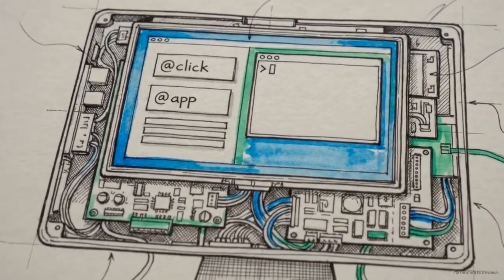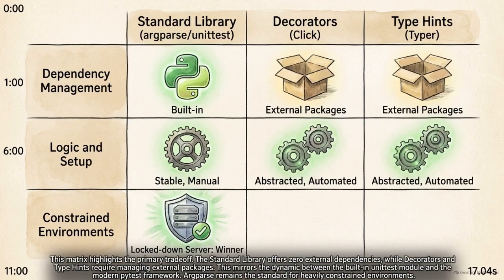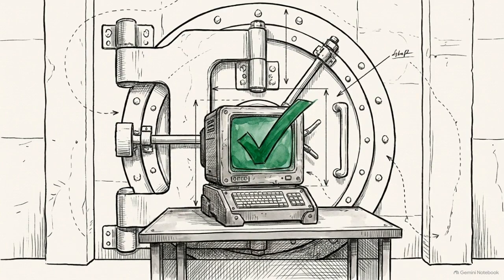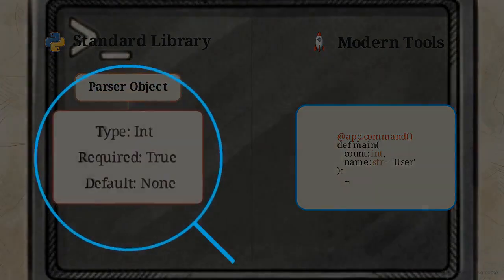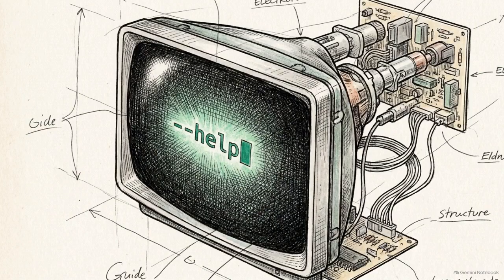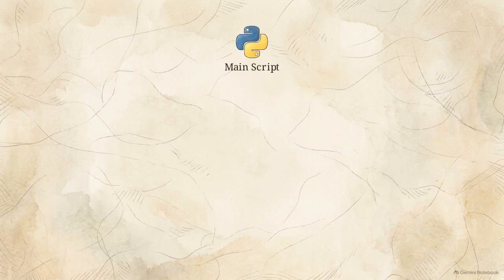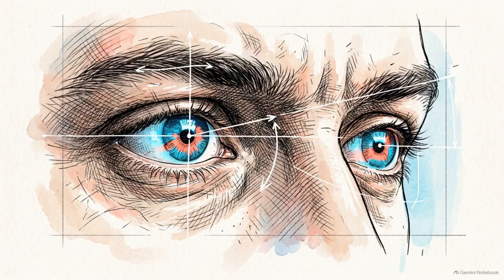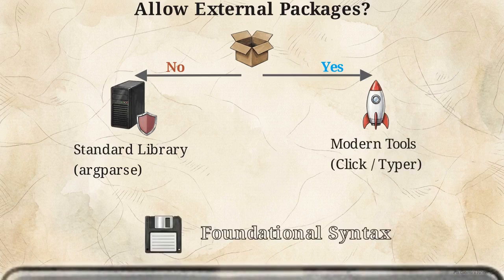L60 | argparse: Python's Built-In CLI Parser | Python Packages Series | Uplatz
In this video by Uplatz, we continue our Python Packages Series with argparse, Python's built-in library for creating command-line interfaces and parsing command-line arguments.

argparse is part of the Python standard library, making it a reliable choice for scripts and applications that need structured command-line options without installing an additional package.

Key topics covered include:

• What is argparse?
• Command-line arguments
• Creating an ArgumentParser
• add_argument()
• Positional arguments
• Optional arguments
• Short and long options
• Required arguments
• Default values
• Argument types
• String, integer and float values
• Boolean flags
• action="store_true"
• Multiple values
• nargs
• choices
• Validating user input
• Help messages
• Usage information
• Argument descriptions
• parse_args()
• Accessing parsed values
• Custom argument names
• Mutually exclusive arguments
• Argument groups
• Subparsers
• Building subcommands
• CLI command hierarchies
• File and path arguments
• Error handling
• Exit behavior
• Custom validation
• Environment variable concepts
• argparse with scripts
• Automation tools
• Data-processing utilities
• DevOps scripts
• argparse vs Click
• argparse vs Typer
• Packaging CLI applications
• Common argparse use cases

One of argparse's main strengths is that it is included with Python, so developers can build structured command-line interfaces without adding external dependencies.

The library automatically generates usage and help information based on the arguments defined in the parser. It can also validate data types, enforce required values and restrict inputs to predefined choices.

Subparsers allow larger command-line tools to support multiple commands, such as `create`, `update` or `delete`, while argument groups can keep complex interfaces organized.

argparse is commonly used for automation scripts, data-processing tools, administrative utilities and standalone Python applications.

This video is useful for Python Developers, DevOps Engineers, Automation Engineers, Data Engineers and anyone interested in building command-line applications using Python's standard library.